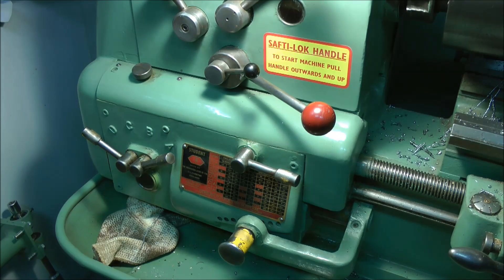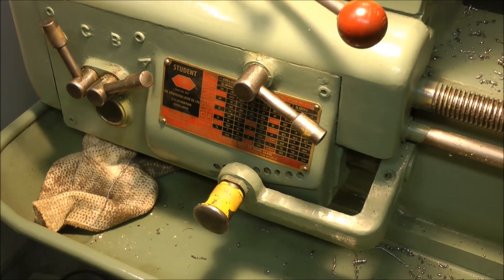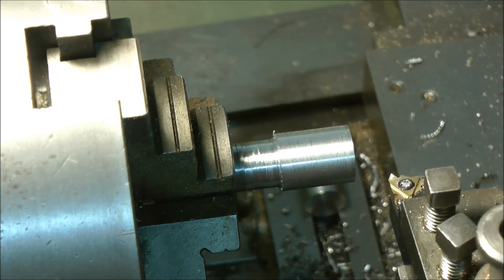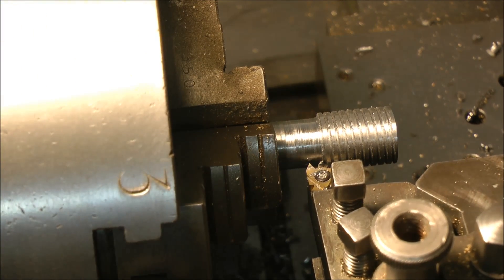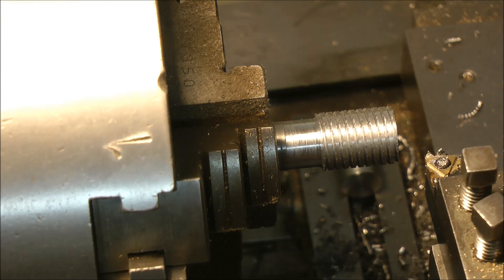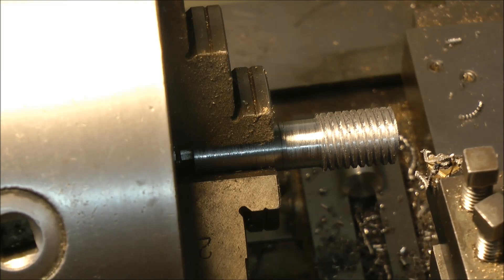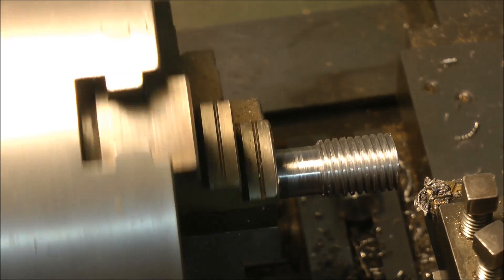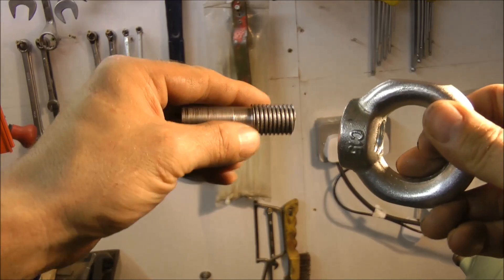Metric threading on a old Colchester lathe !! :) lets have a look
jump to the end if your easily bored IF NOT ENJOY